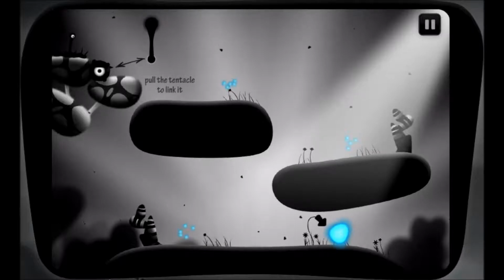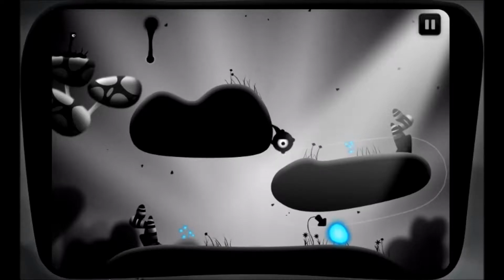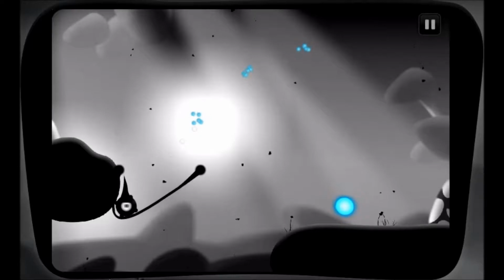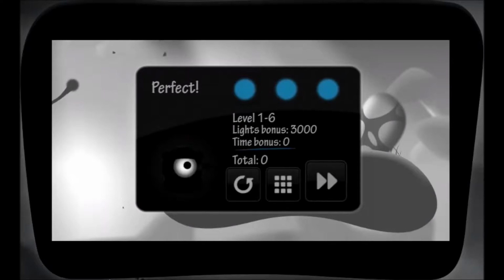Contre Jour Episode 1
Luke and Dad play Contre Jour! A physics-based puzzle game where you manipulate the environment to guide our hero 'Petit' to his goal.